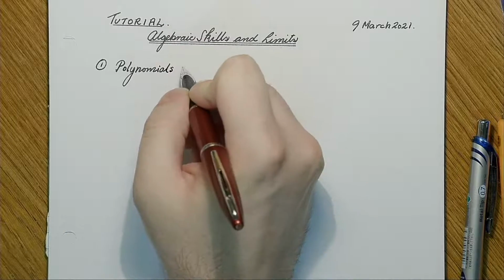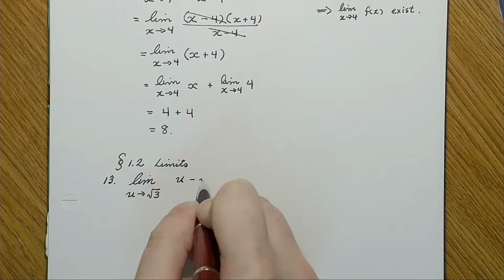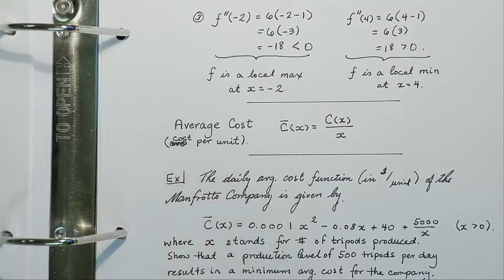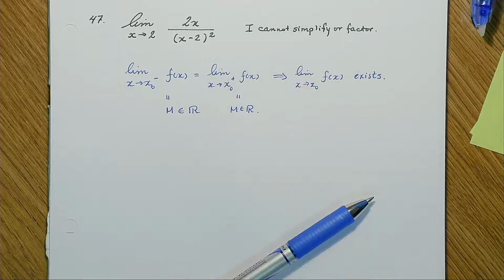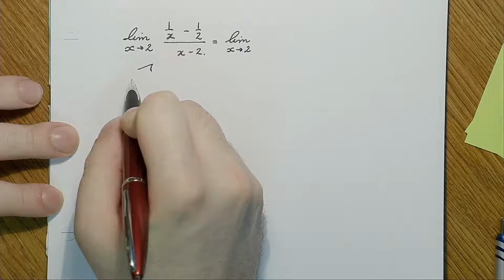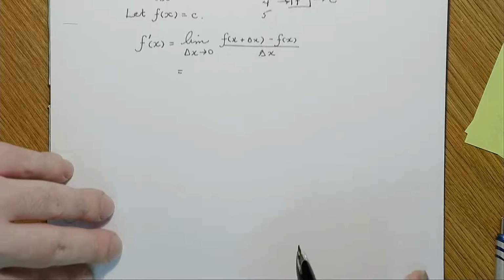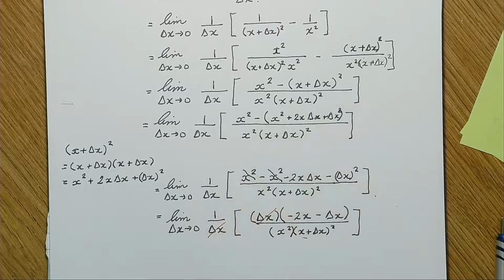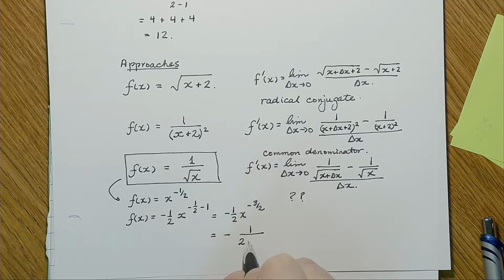MAE 113 - Tutorial 1 - Algebraic Skills and Limits - Winter 2021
In this tutorial, we practice some algebraic skills and do some limits. The textbook we are using is Marsden and Weinstein's Calculus I (1985), available

0:00 Start of Class